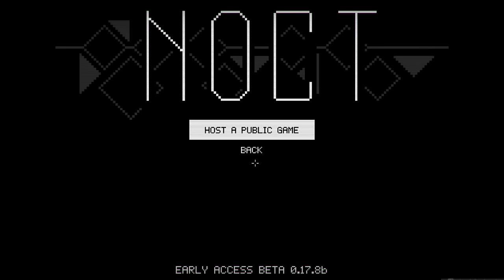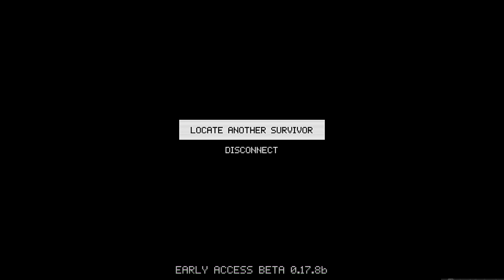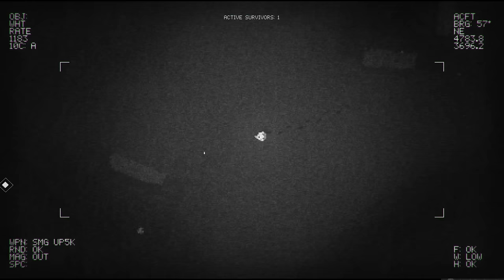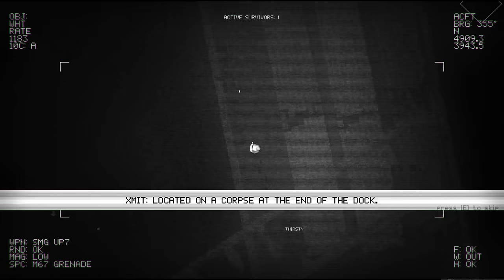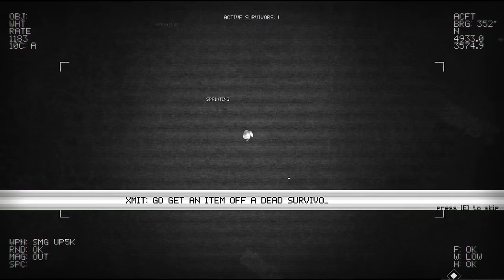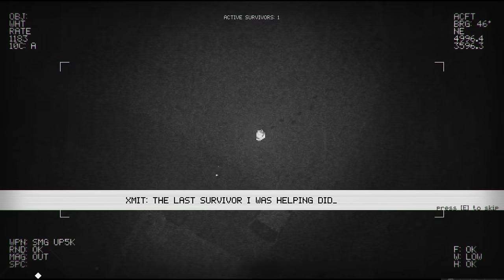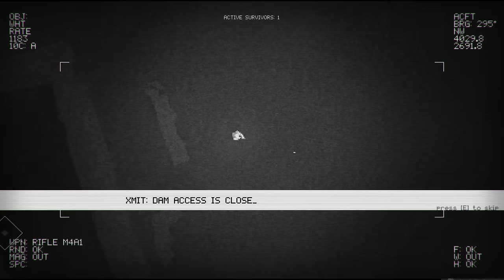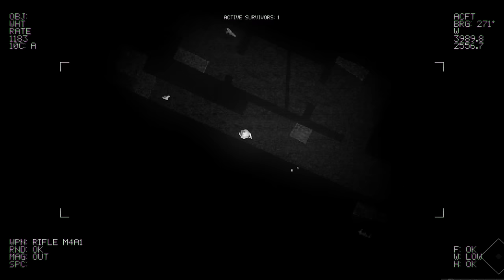Noct gameplay - Survival horror on PC (Early Access)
Will Noct deliver all your survival horror needs in its neat little top-down, twin-sticker shooter package or is it Noct for you? Find out in this Let's Play that features PC gameplay from the Early Access build.
Also, Ian sings a song.